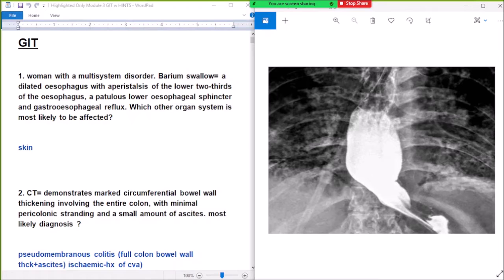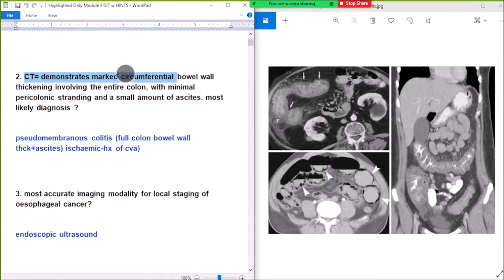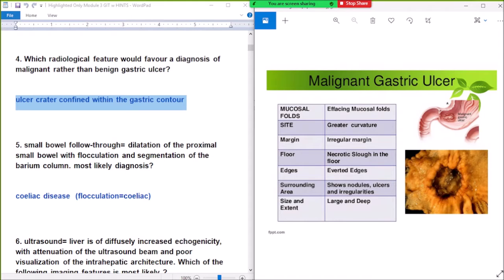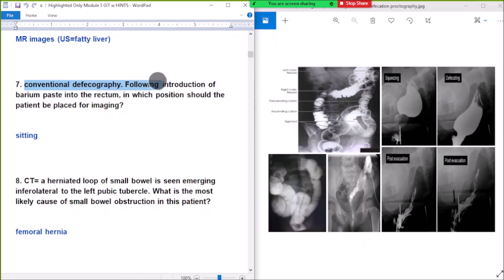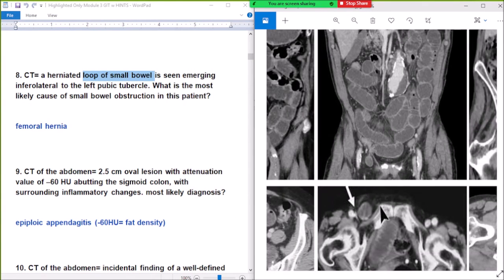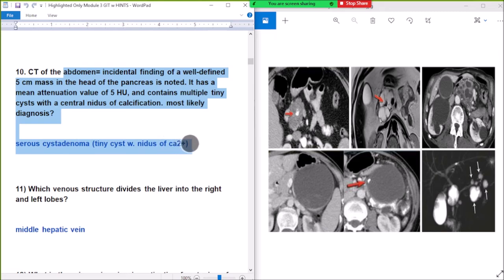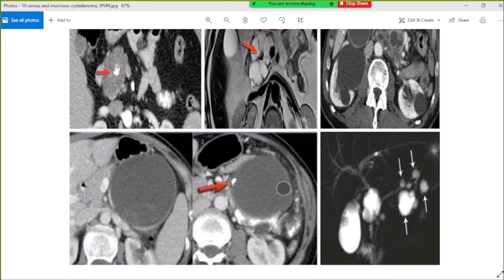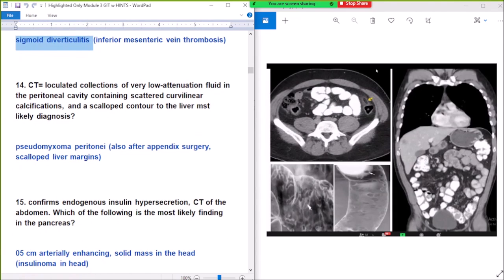3 Gastrointestinal System Get Through Q1 to 14